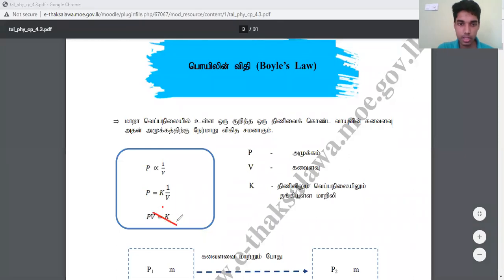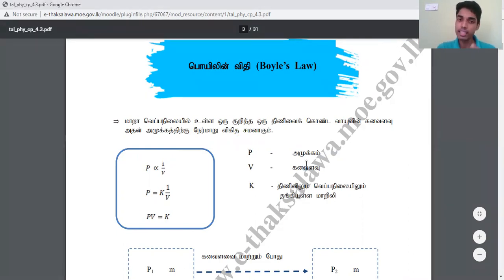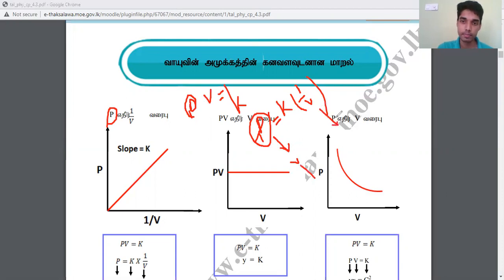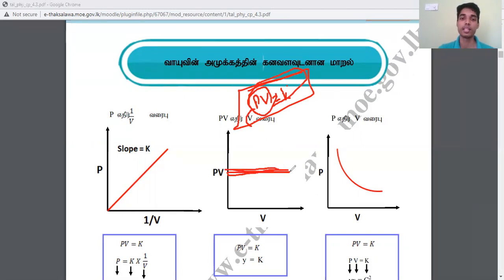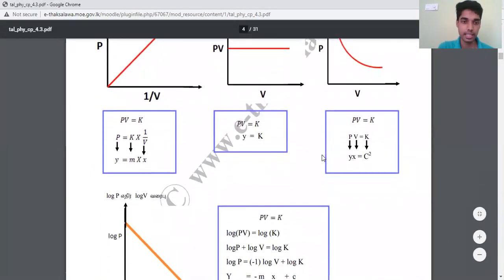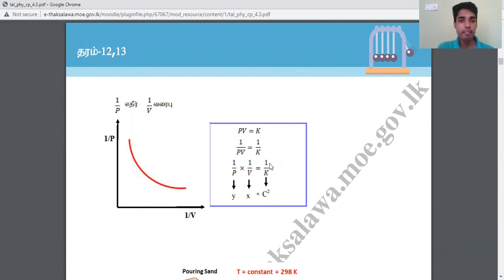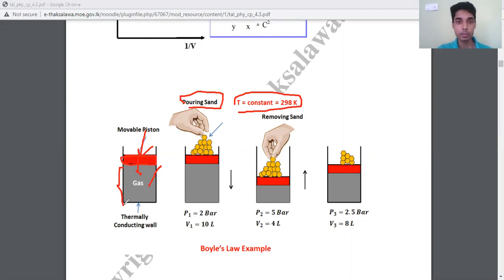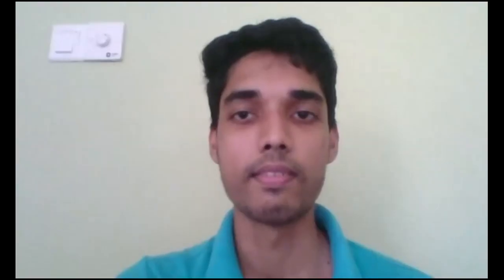Boyle's Law | Thermal Physics | Tamil | Expert Tutor